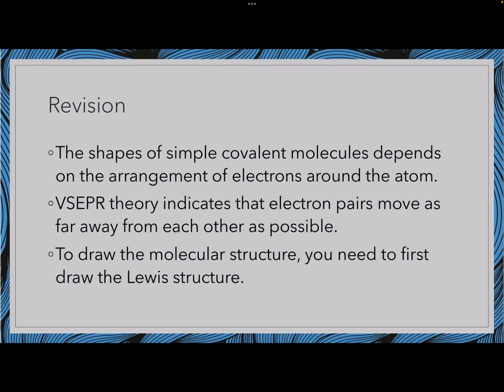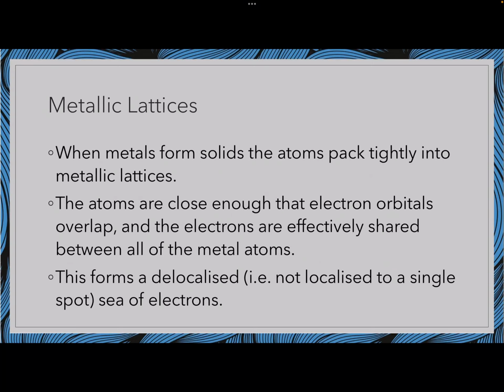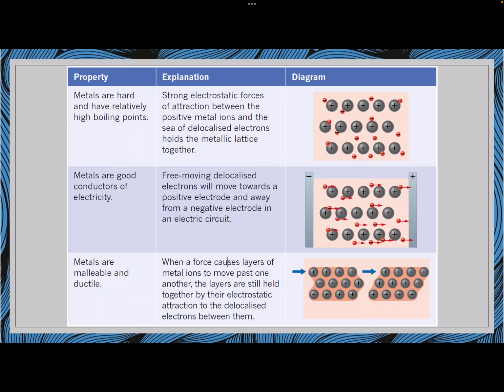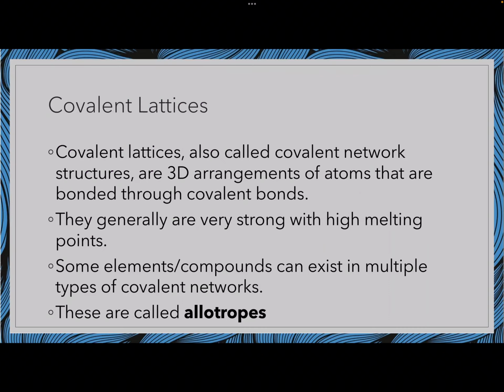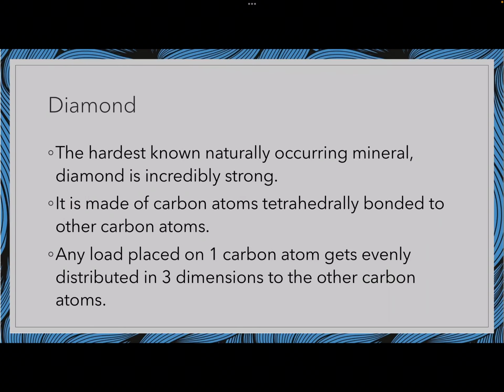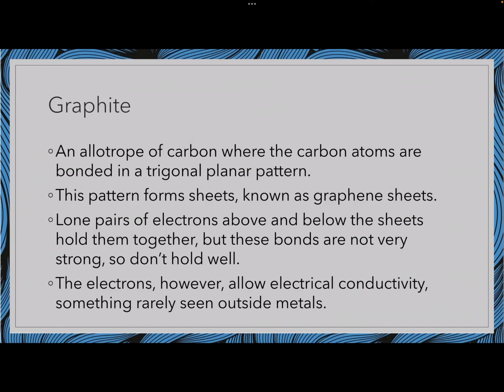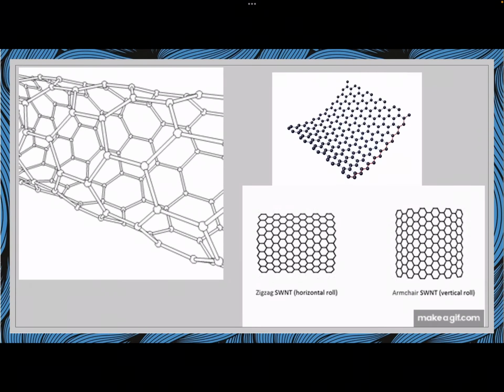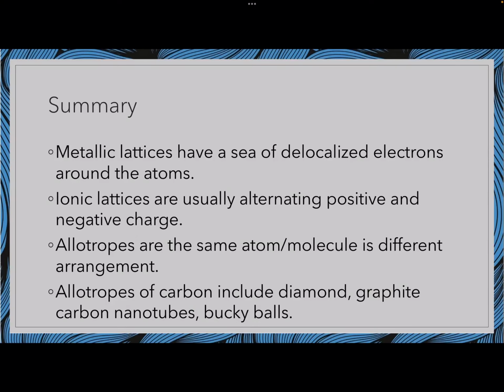Chemistry Module 1 - Lesson 18 - Chemical Networks